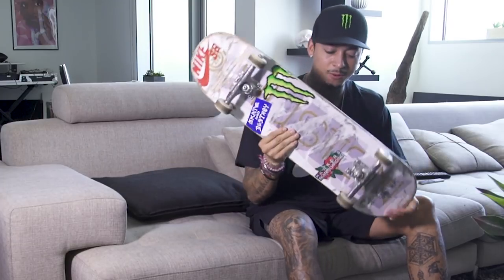What's Nyjah Huston's setup? | X Games Minneapolis 2018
X Games Minneapolis 2018 Skateboard Street invite Nyjah Huston discusses the setup balance between tech and big rail street skating.